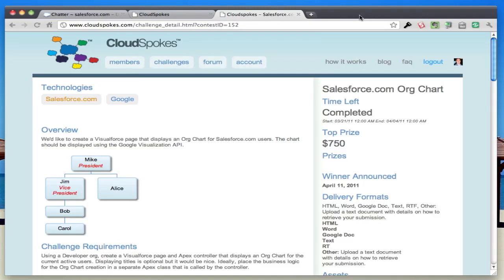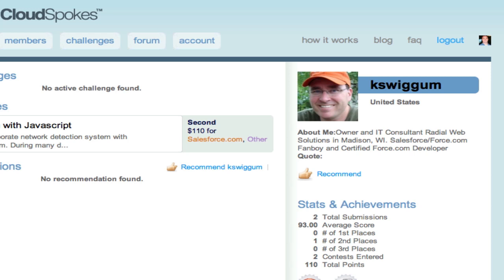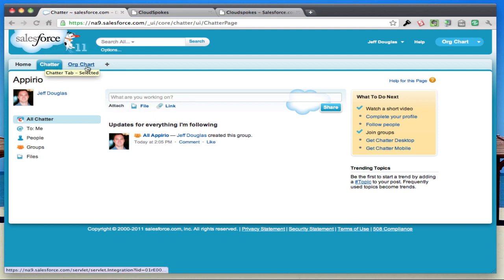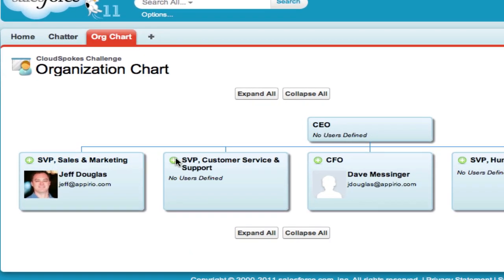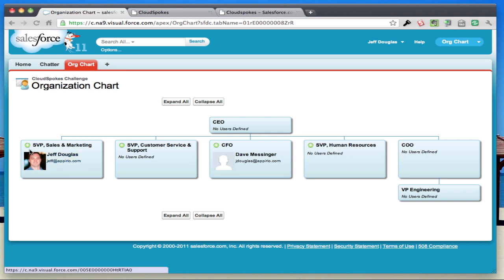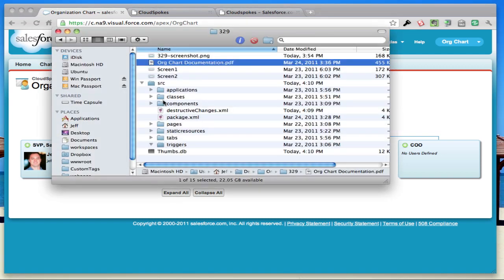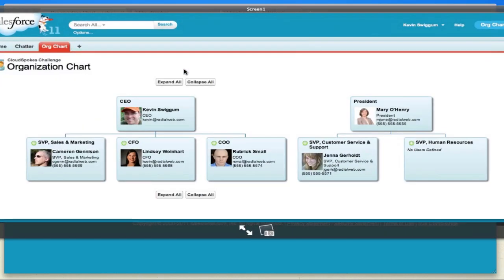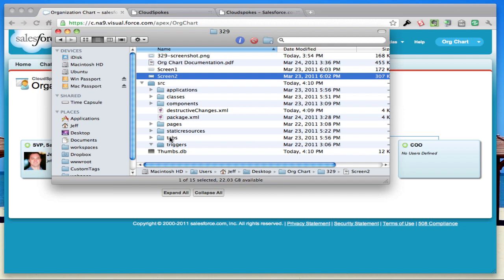Salesforce.com Org Chart Challenge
Presentation of the winning submission for our CloudSpokes challenge.